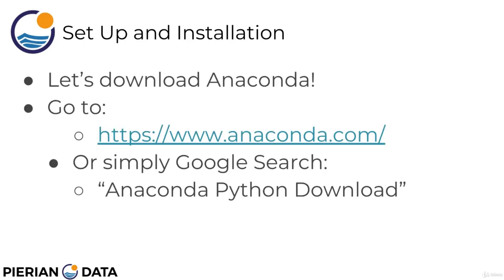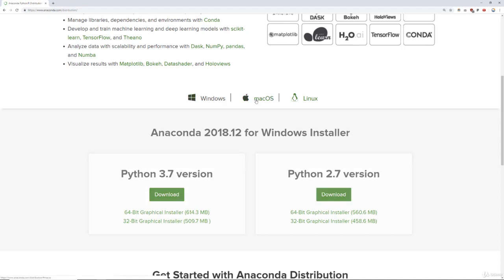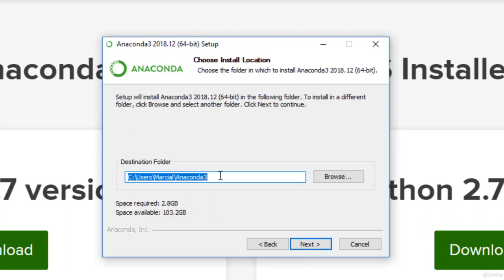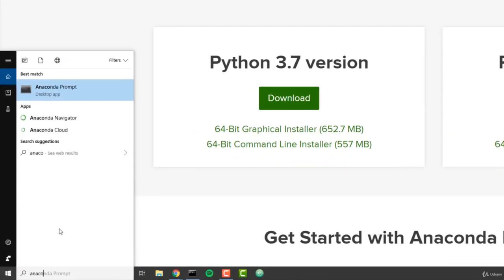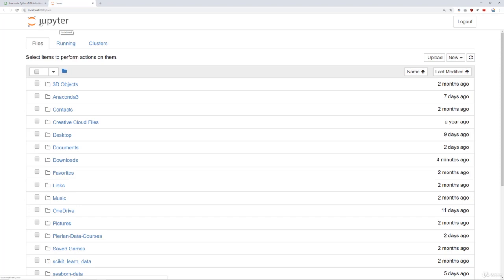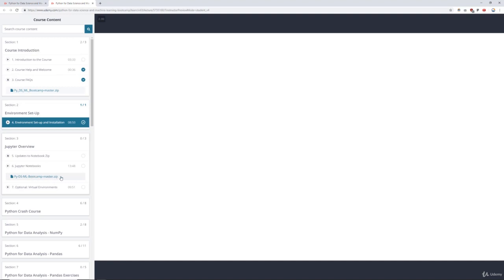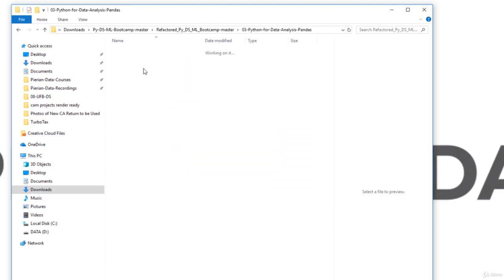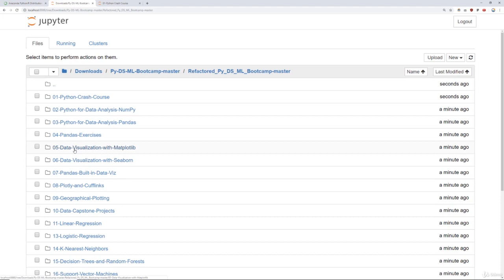Lecture 02. Python Environment Setup | Python Full Course I Learn Python Coding